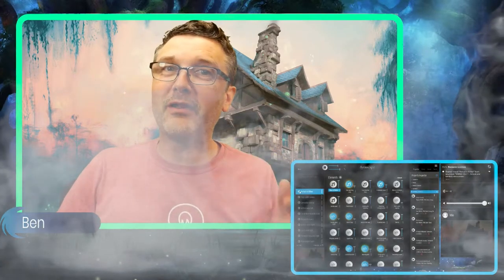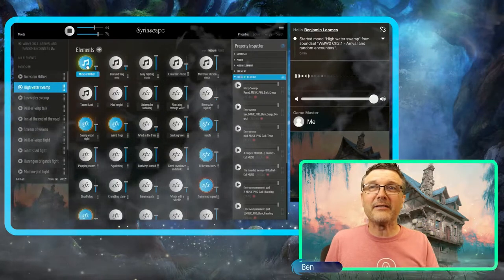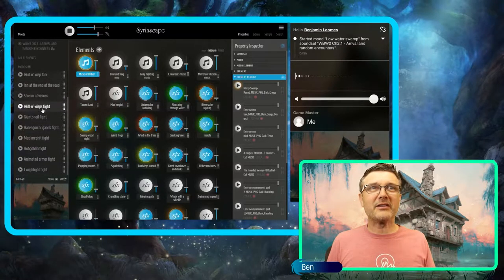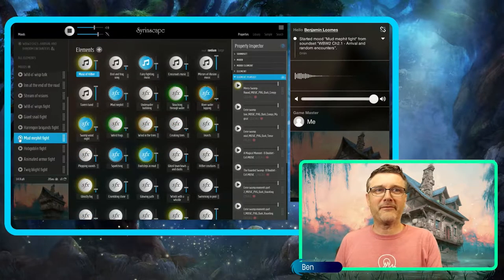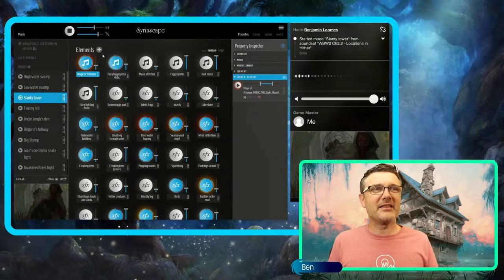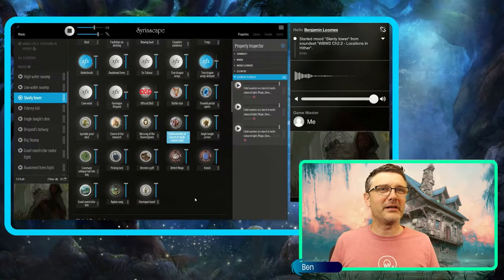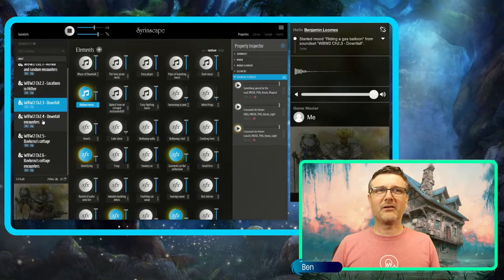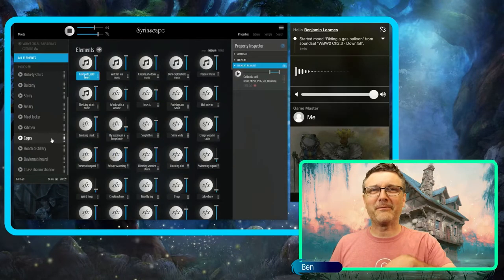Dungeons & Dragons | The Wild Beyond the Witchlight: A Feywild Adventure Chapter 2 | Soundset Demo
Once every eight years, the fantastic Witchlight Carnival touches down on your world, bringing joy to one settlement after the next. Its owners, Mister Witch and Mister Light, know how to put on a good show. But there’s more to this magical extravaganza than meets the eye!

The carnival is a gateway to a fantastic Feywild domain unlike anything found on the Material Plane. Time has not been kind to this realm, however, and dark days lie ahead unless someone can thwart the dastardly schemes of the Hourglass Coven..

The Wild Beyond The Witchlight Chapter 2 SoundPack gives you the complete audio solution when playing the opening of this magical DUNGEONS & DRAGONS adventure. All the preparation is done for you and every sound you'll need is right at your fingertips. Immerse your players in the fun, frolics and mysteries of this wild adventure.

Let not only the whizzing fairies bring this adventure to life, but Syrinscape too with a new cinematic score to follow you throughout the stories. Is this DUNGEONS & DRAGONS RPG Adventure SoundPack useful when I'm not running this particular DUNGEONS & DRAGONS adventure?

Of course! The Wild Beyond The Witchlight: A Feywild Adventure Part 2 SoundPack brings to life:

-arrival by portal to a waterlogged wonderland
-swamps of all flavors
-will-o'-wisps
-giant snails
-brigands
-a mud mephit
-animated armor
-twig blights
-a giant constrictor snake
-a peculiar abandoned factory
-a sinking palace
-bullywugs
-a balloon ride
-a fight with a crocodile
-a magmin
-a taxidermy shop
-rickety stairs set to collapse
-an aviary
-a bubbling distillery
-a darkmantle
-swarms of insects
-a cat fight (literally)

Upload Title: Dungeons & Dragons | The Wild Beyond the Witchlight: A Feywild Adventure Part 2 | Soundset Demo